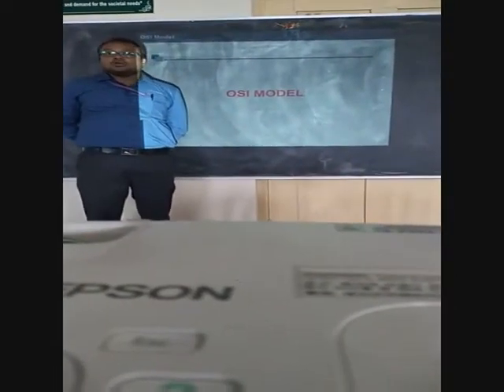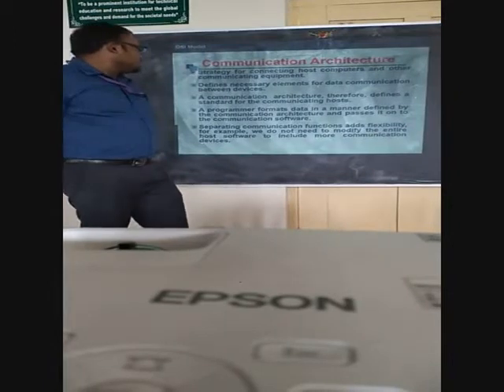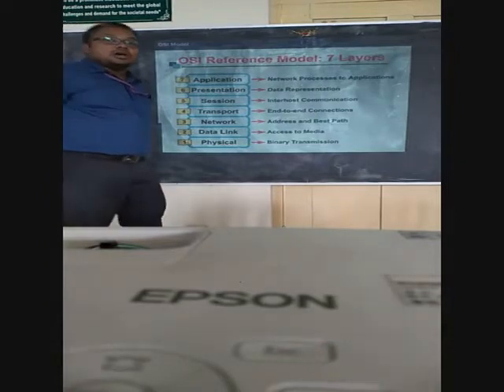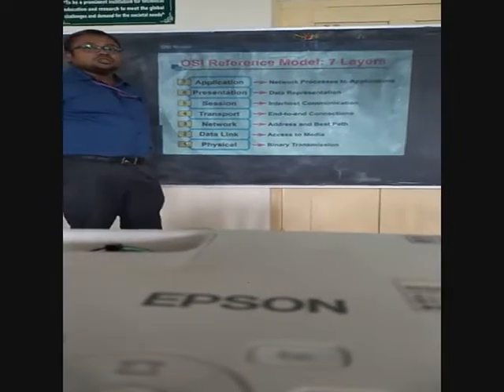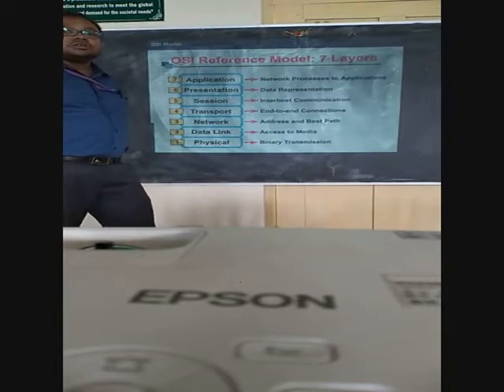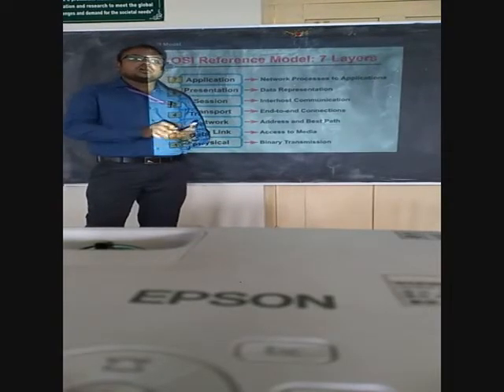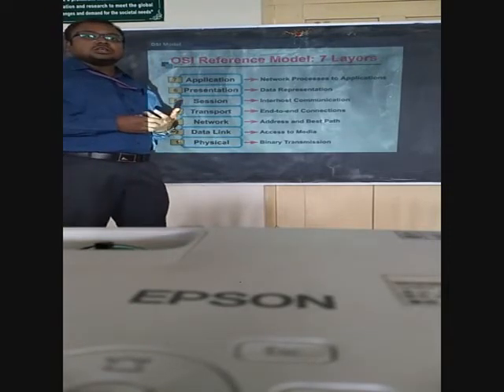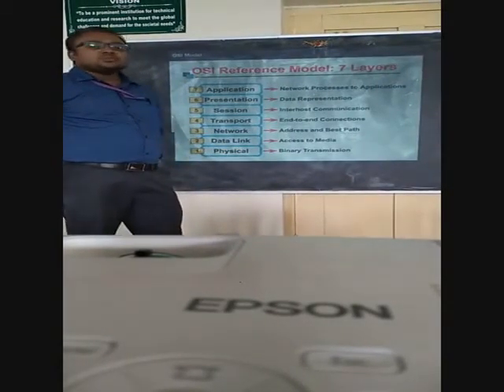Computer Networks - OSI Layer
OSI stands for Open System Interconnection is a reference model that describes how information from a software application in one computer moves through a physical medium to the software application in another computer. OSI consists of seven layers, and each layer performs a particular network function.